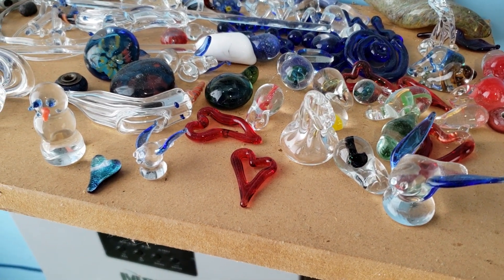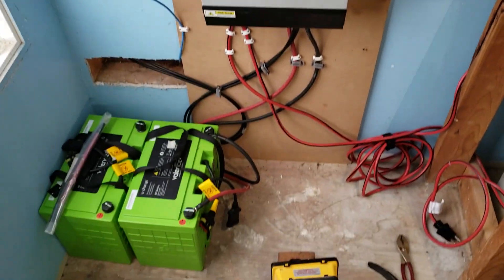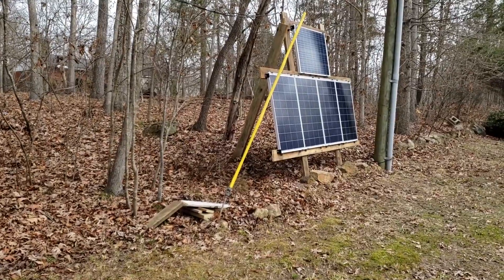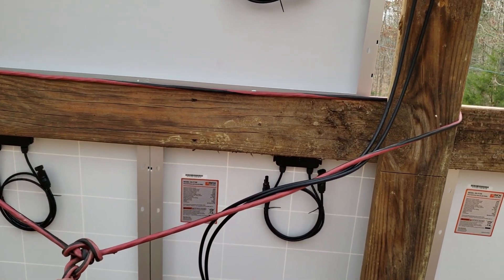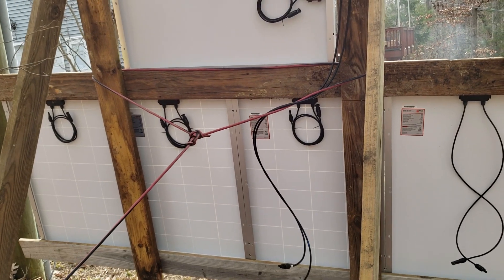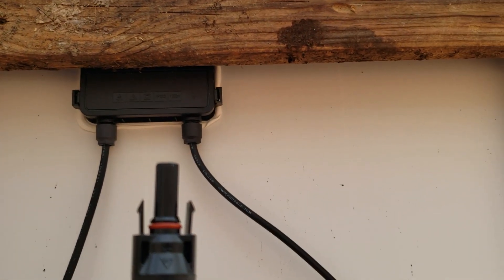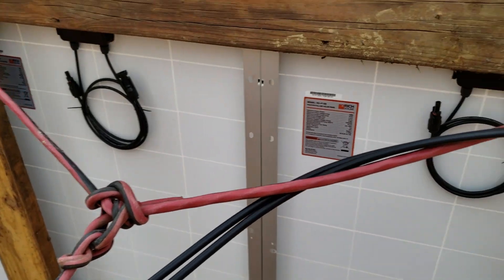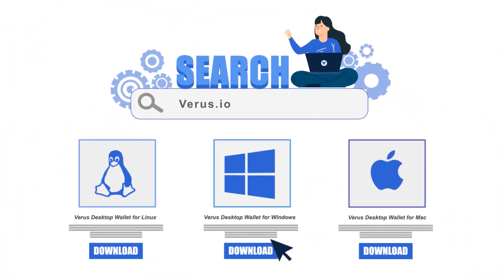Installing 500w of Solar Panels in Series to the MPP Power Inverter - Part 6 - Off Grid Solar System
- Today's video we're going to finish hooking up and installing the 800w MPP solar power inverter and the 500 watts of solar panels in are off grid solar system.

Parts list below in case you wanted to follow along.

This is going to be a really simple project that anybody can do and have their own backup off grid solar system mining cryptocurrency while you don't need it, until an emergency situation arises.

Backup power system that pays for itself!

I personally been mining cryptocurrencies for years and I love it! It's an awesome hobby and it's a lot of fun but one of the worst things is having to sell some of it to pay for your power but with this setup you'll never have to sell it anymore =)

Installing The 500 Watt Solar Array - Part 2 - How To Build An Off Grid Solar System

Installing The Solar Panels Electrical Wiring - Part 3 - How To Build An Off Grid Solar System

Discussing On Grid and Off Grid Solar Systems - Part 4 - How To Build An Off Grid Solar System

Installing & Hooking Up A 800w MPP Solar Power Inverter - Part 5 - Building A Off Grid Solar System

Off-grid solar setup parts list.

(1) 800w 12vdc 110vac Solar Inverter 40A MPP solar charger 20A Battery charger built in

(2 to 5) Richsolar 100 Watt Polycrystalline 100W 12V Solar Panel

(1 to 2) Renogy 40Ft. 10AWG Adaptor Kit Solar Cable Wire PV with MC4 Female and Male Connectors

(2 or 4) Renogy 5ft 10AWG Solar Extension Cable with MC4 Male Female Connector

(1) RENOGY 5 Pair MC4 Male/ Female Solar Panel Cable Connectors

(1) Renogy MC4 Tool Assembly and Disassembly Tool Solar Panel Cable Crimping Tool

(1) 4 AWG Gauge Red + Black Pure Copper Battery Inverter Cables Solar, RV, Car, Boat 4 feet 3/8 + 5/16 in Lugs

(1 or 2) Rechargeable Valence u-charge XP Series U27-12XP Lithium Battery 12-14.6V

We used two 16 ft 2 x 6 and two 1 x 6 x 16 for the solar array frame.